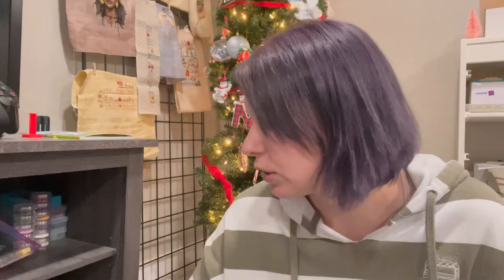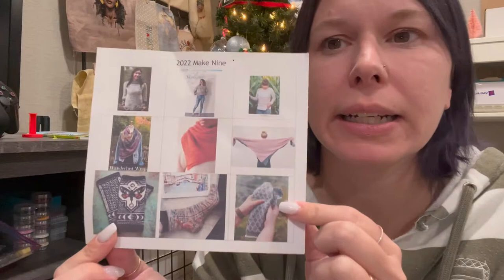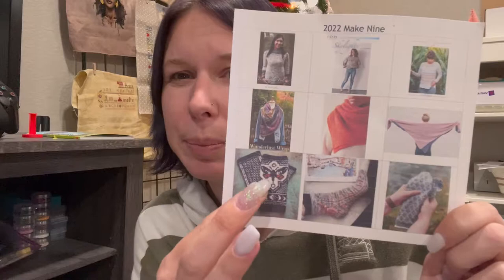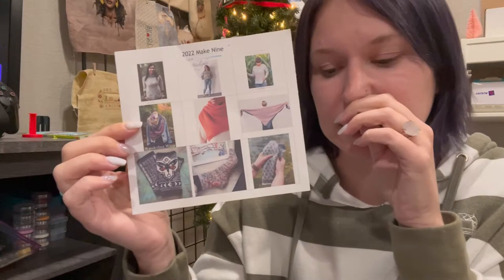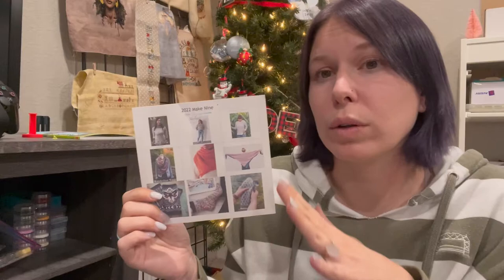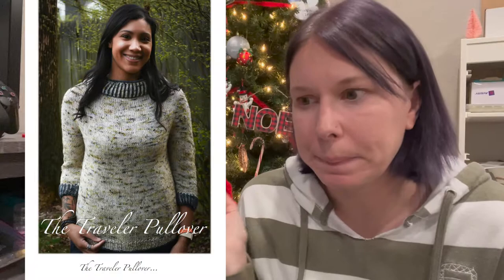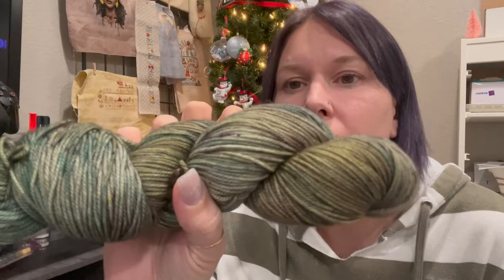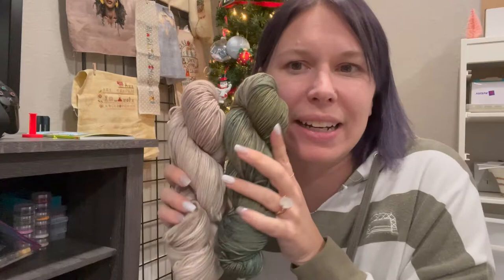My 2022 Make Nine Plans | Sewlivi Dyes Yarn | Knitting Episode #60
Hi!! I decided to make myself a Make Nine plan in order to turn older stash into awesome items. And I wanted to share that with you.

1. The Traveller Pullover by Tif Neilan
2. Skylights by Tanis Fiber Arts
3. Laurel by Along Avec Anna
4. Wanderlust Wrap by Tif Neilan
5. Half and Half Triangle Wrap by Purl Soho
6. Giselle Shawl by CamijoKnits
7. Underwing Mitts by Erica Heusser
8. Nello House Socks by Tif Neilan
9. Ali's Socks by Sarah Opie